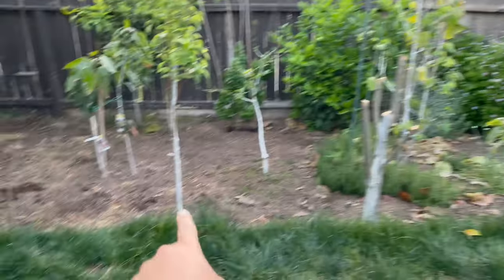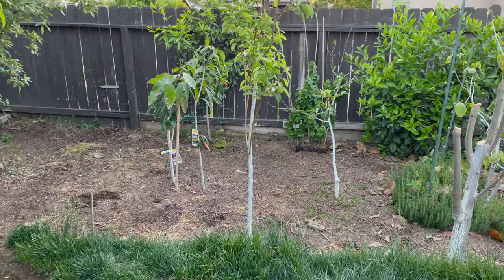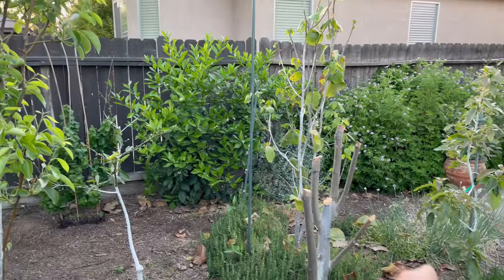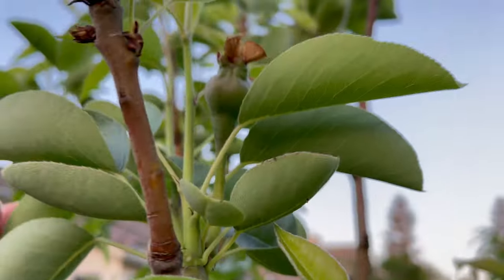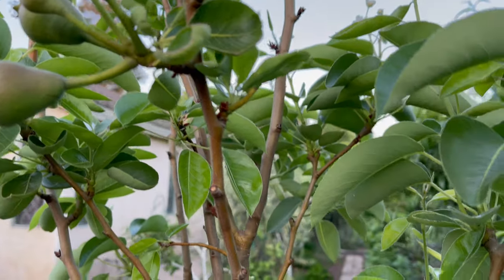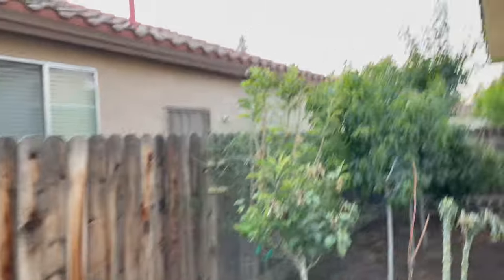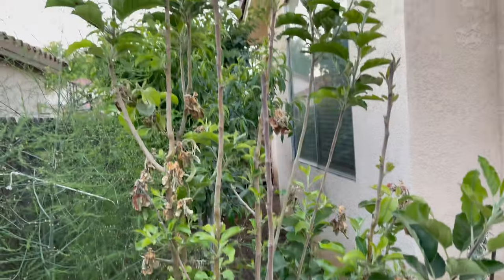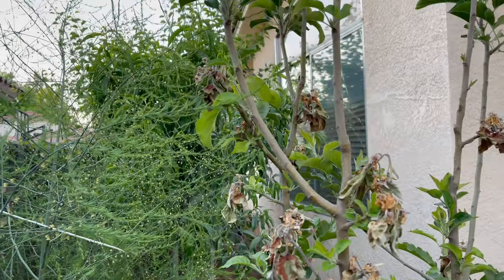Fire Blight Remedy with Iodine? (Ep. 44)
I may have found a solution for fire blight on pear trees and maybe apple trees using iodine.

**As a side note if this Bartlett pear continues to give me issues, then I will remove it.

1. Liquid Seaweed for Plants
2. Alaska Fish Emulsion Fertilizer
3. Felco F-8 Classic Pruners
4. Pruner Sharpening Tool
5. Garden Kneeler & Seat w/ 2 Bonus Tool Pouches

1. iPhone 12 Pro Max
2. Cavna Photo Editor
3. Adobe Premiere Pro CC
4. Stand Light Kit
5. Headset w/microphone